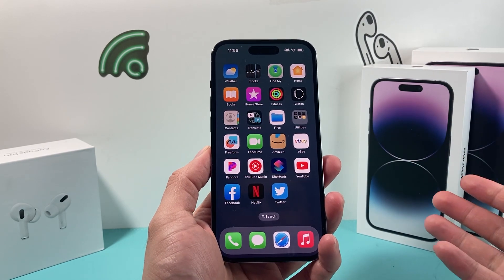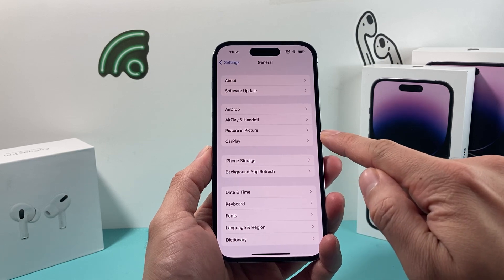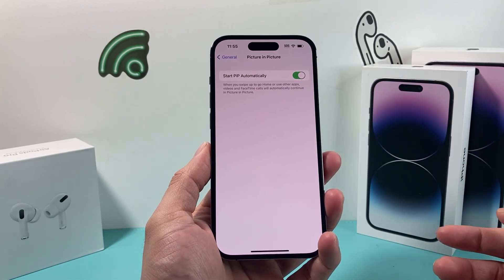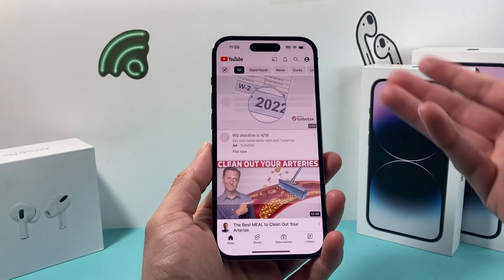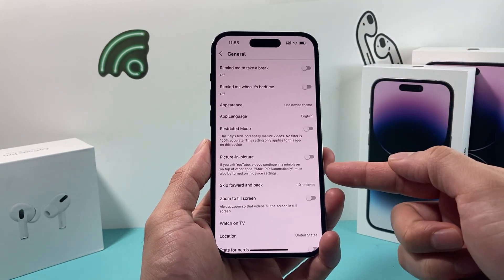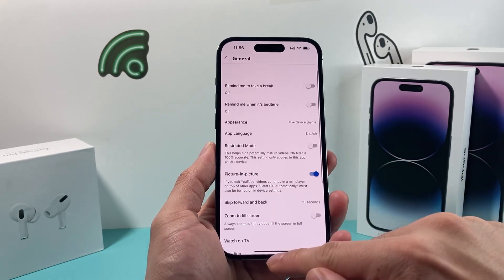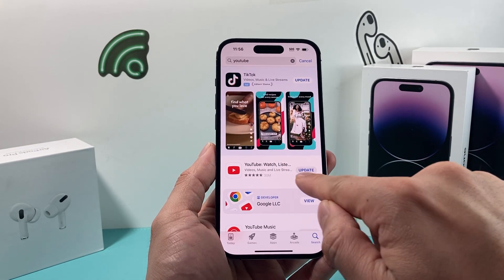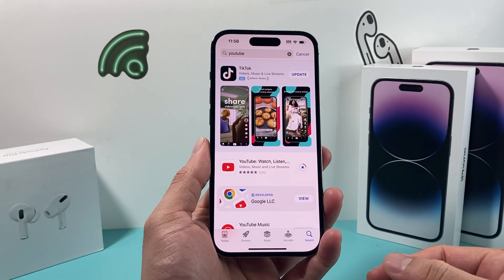How to Enable Picture-in-Picture (PiP) on iPhone for YouTube and Other Apps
In this video we show how to enable picture-in-picture or pip feature for iPhone for apps like YouTube and more.